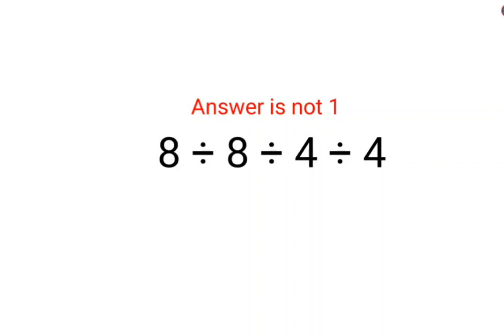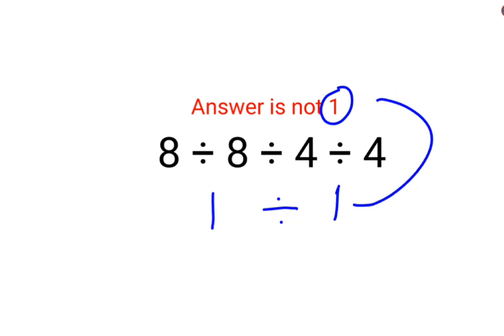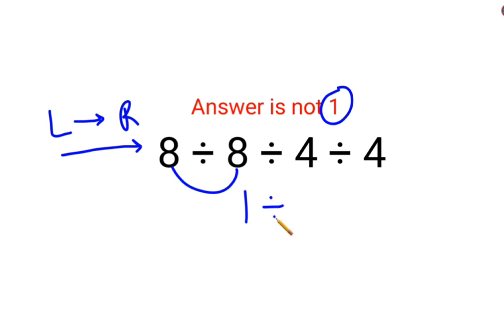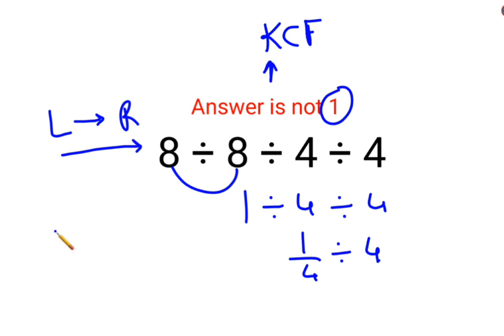8÷4÷8÷4 The answer is not 1. 99% failed! Can you do it?